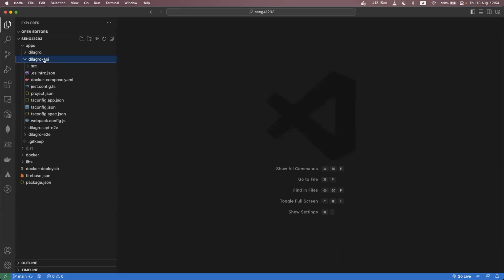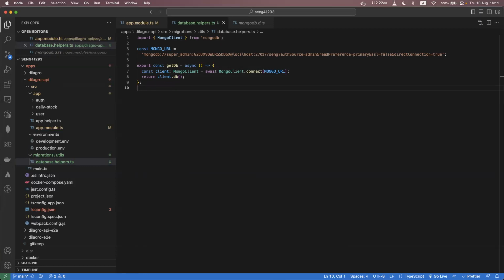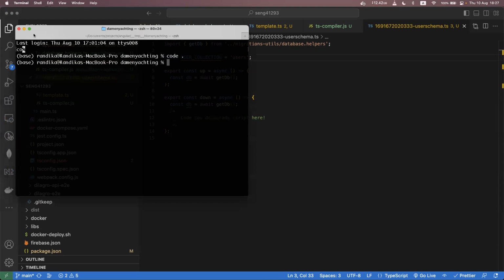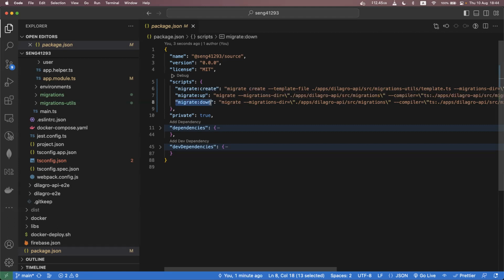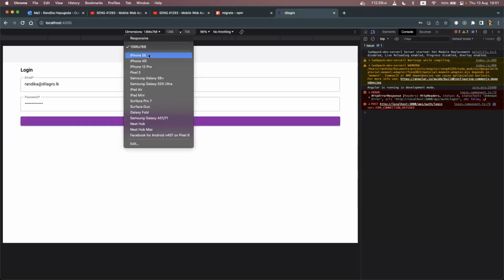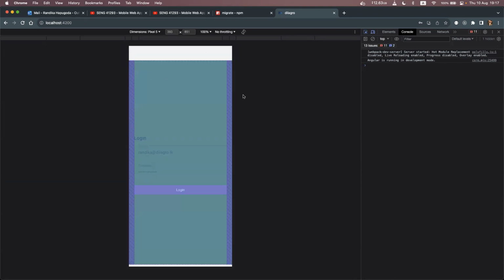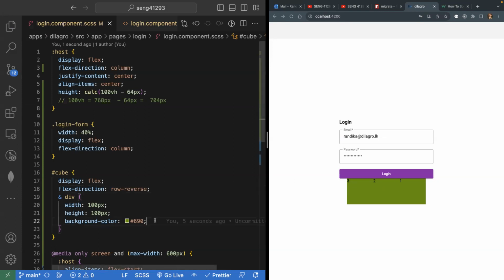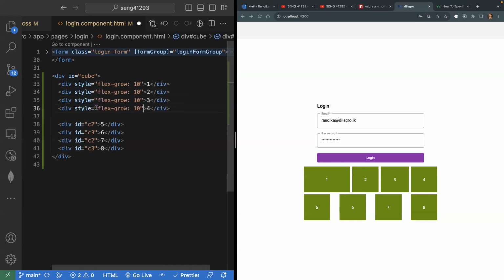08. MonogoDB migration and CSS Flex